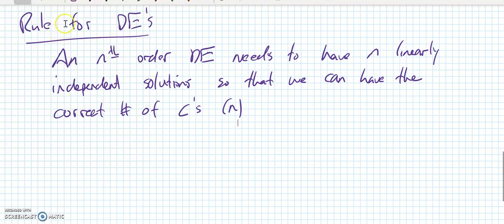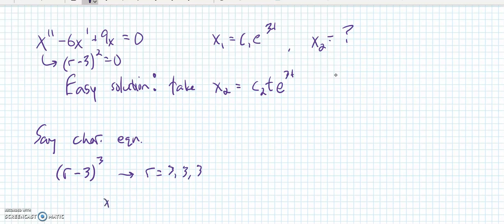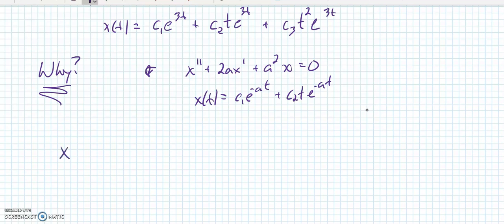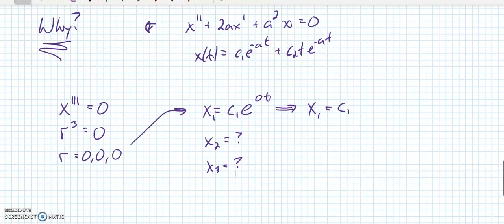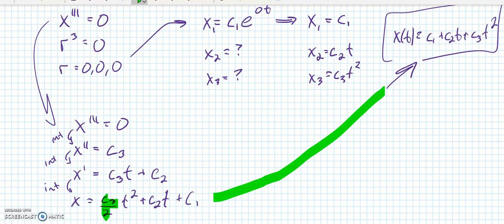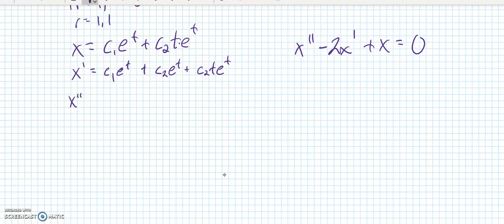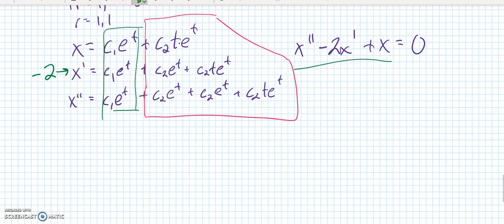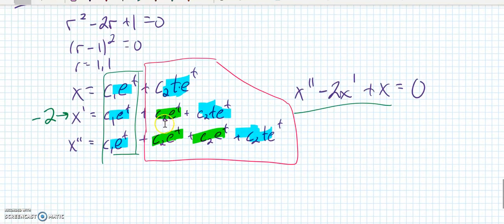Repeated Roots 2